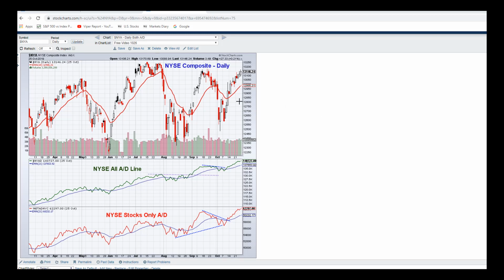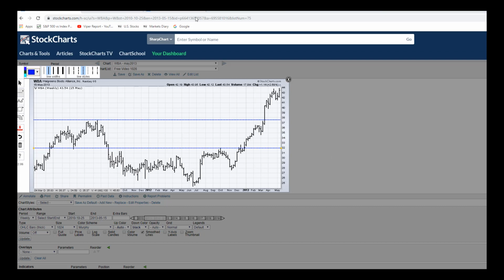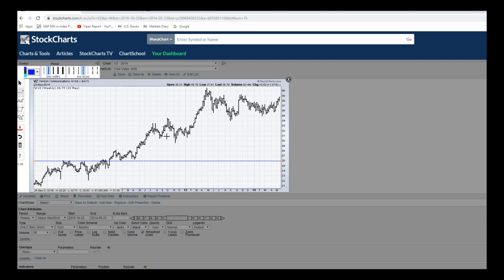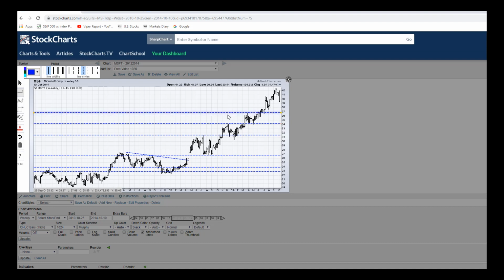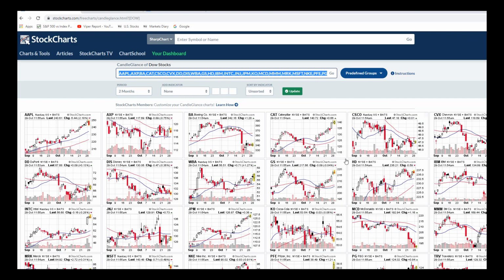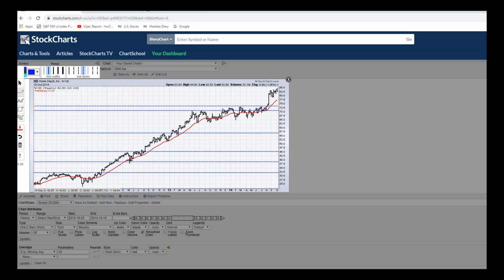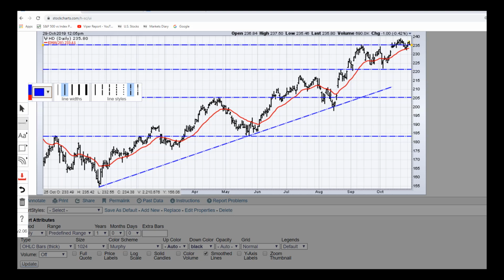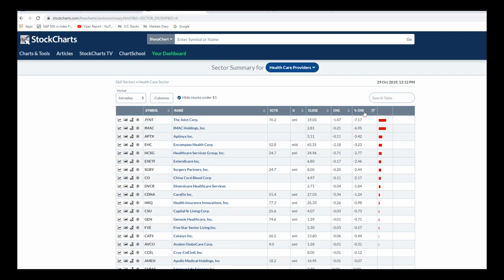Introduction To Chart Analysis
In this free video lesson Tom Aspray shares his introduction to chart analysis and how his horizontal approach can be used to identify major entry points.